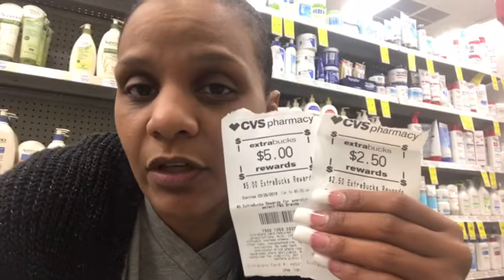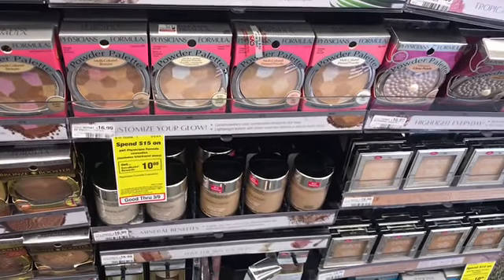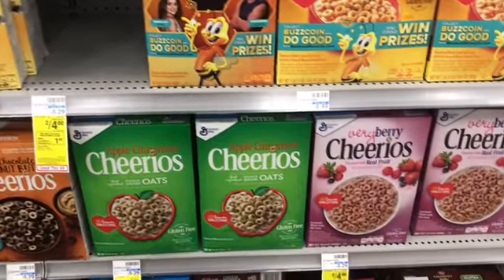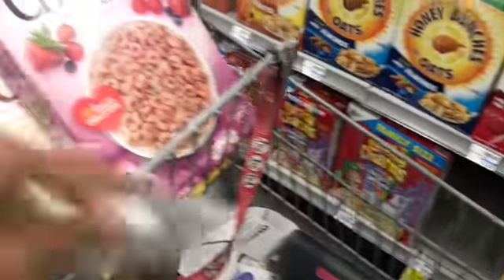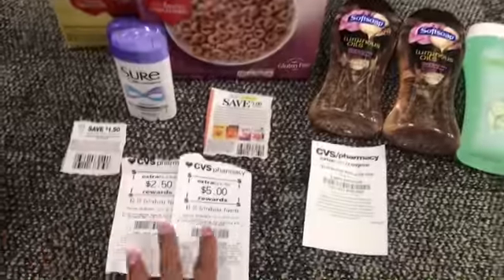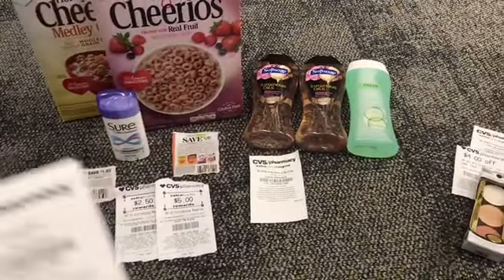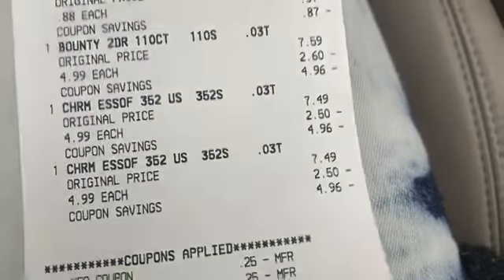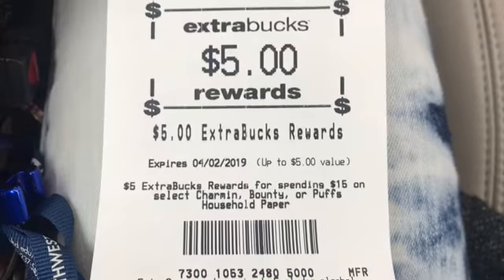CVS $10 Challenge 3/3/19 | MORE FREEBIES & CHEAPIES! Check It Out 🔥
Write Me:
Toni Parrish

What Camera's Do I Film With?
Canon 60D
Canon T3
Canon Powershot Elph 180
iPhone 7plus